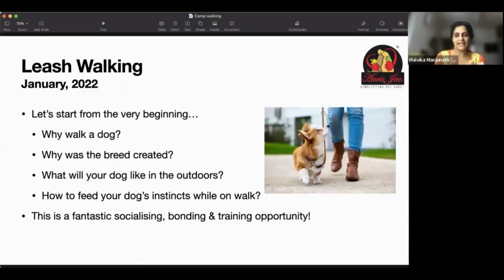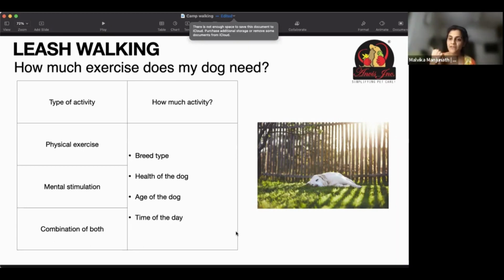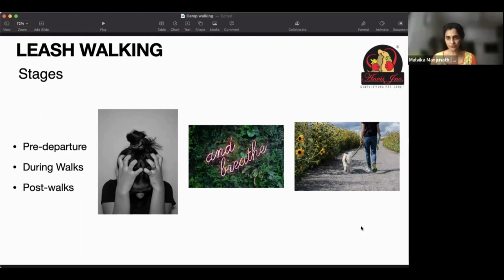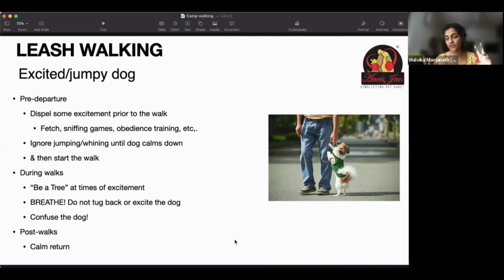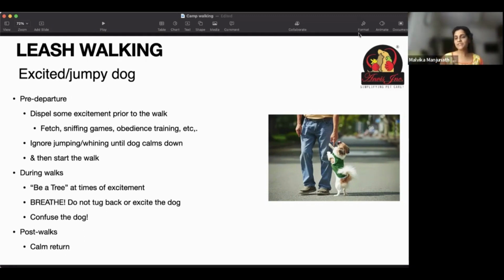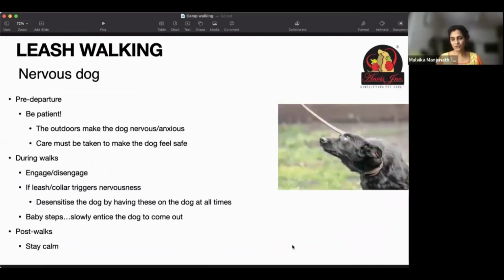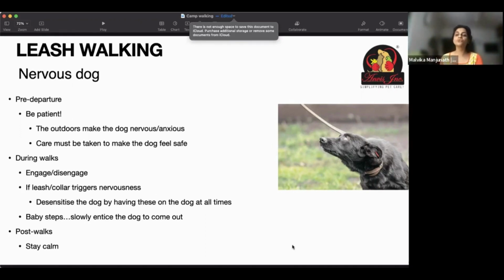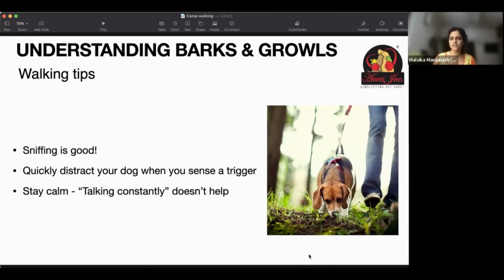Leash Walking 101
Expert workshop on Leash Walking 101 with Malvika Manjunath from Anvis, Bangalore.

Have you downloaded the sploot app yet?

- get answers to questions from other pet parents
- attend workshops by experts
- organize your dog’s medical records and set reminders for tasks

If you're in Gurgaon, check out our balanced fresh food for dogs